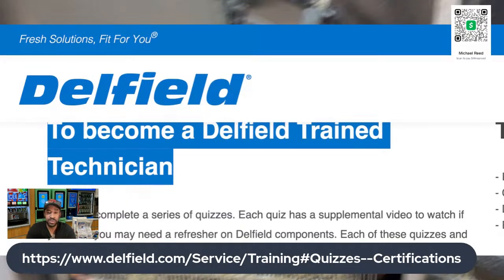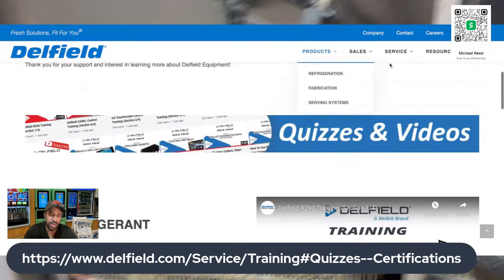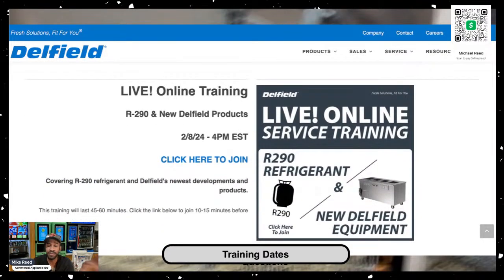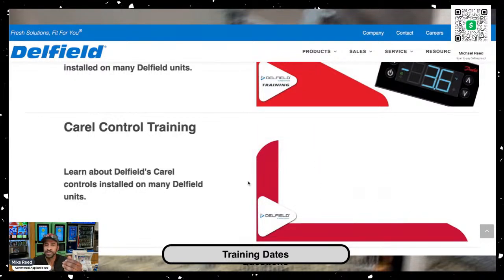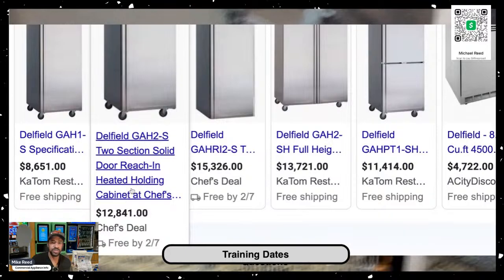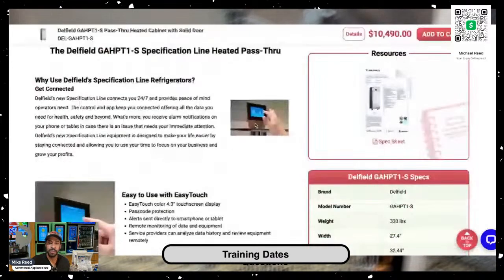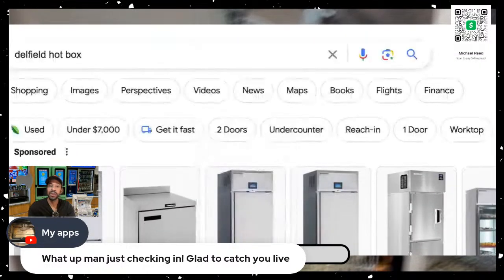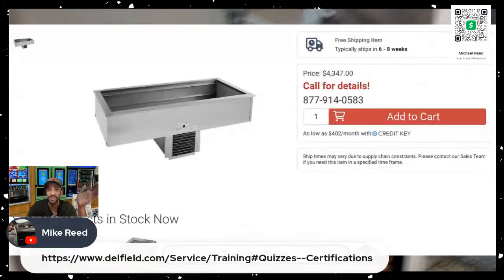Delfield In Person Training for 2024 Yes Live Factory Tech Event